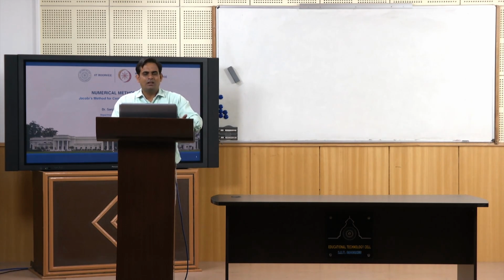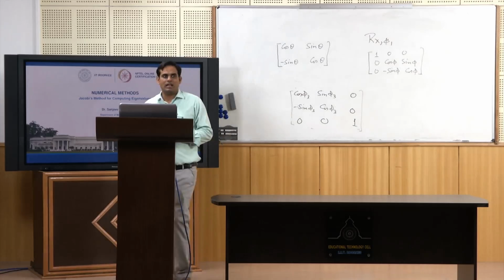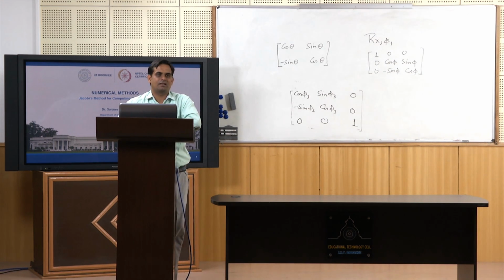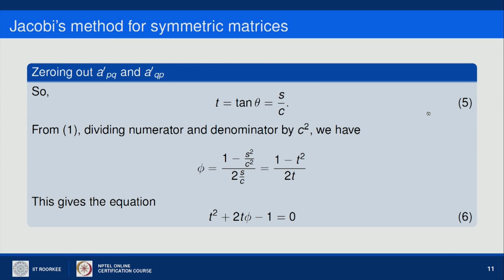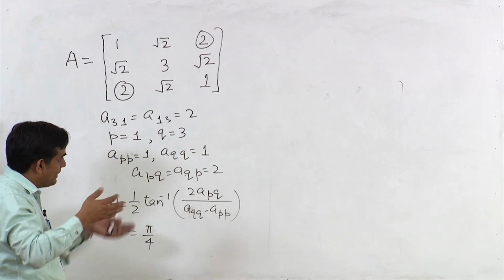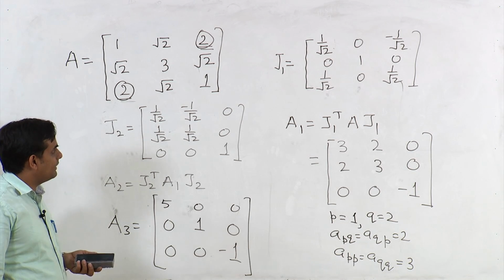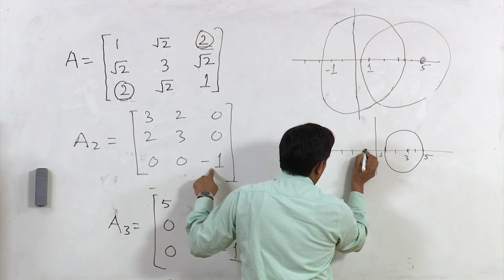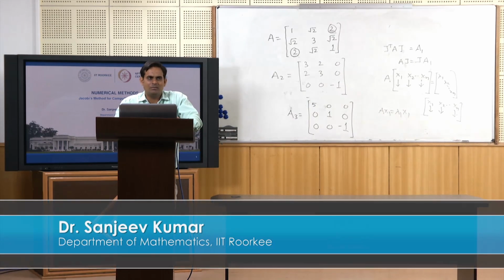Numerical Method for Eigen-pairs computation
Rotation matrices in 2-D and 3-D; Jacobi's Rotation Matrix, Eignen-pairs Computation